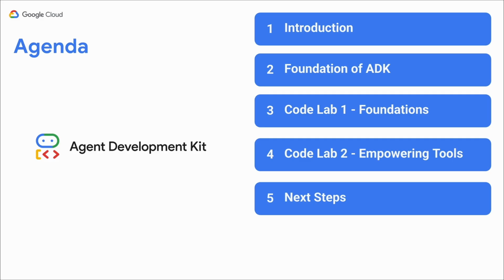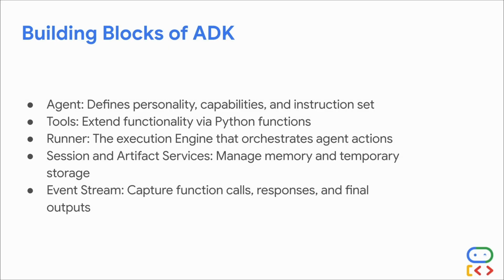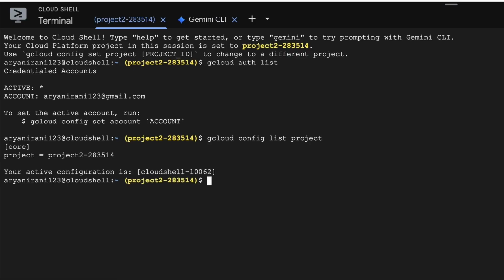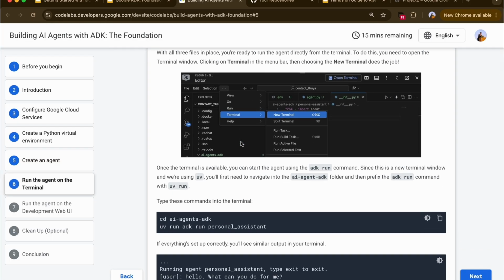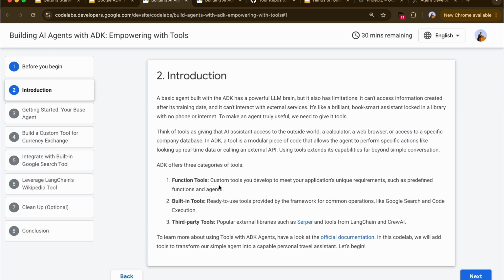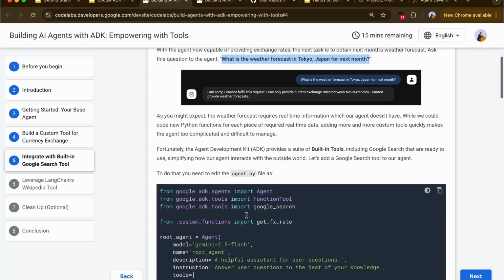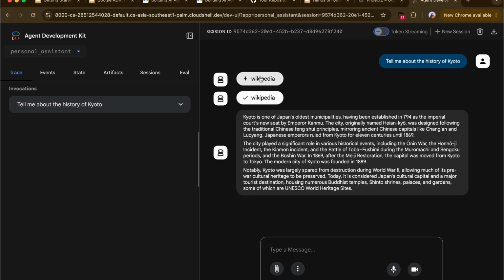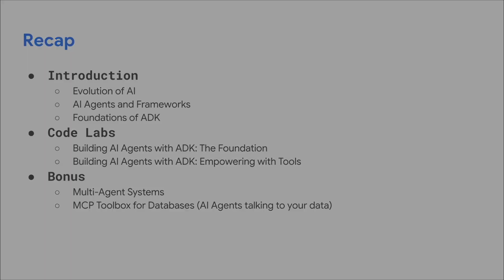Google AI Community Training: Getting started with Google Agent Development Kit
This video is a complete walkthrough and recording of a training session on the Google Agent Development Kit (ADK). We guide you from a fresh environment to a fully functional AI agent, synthesizing the core concepts from two foundational Google Codelabs.